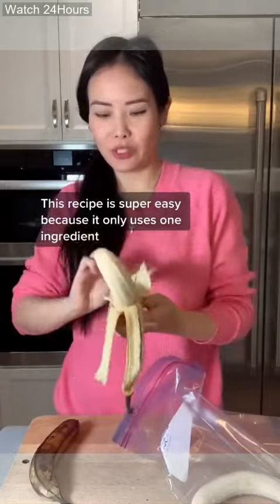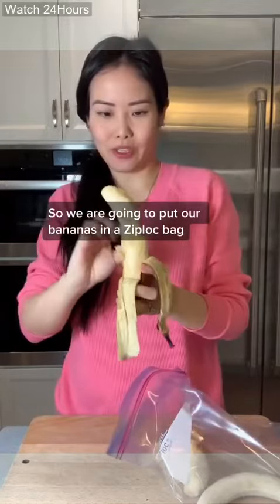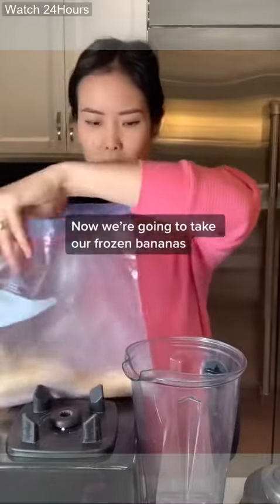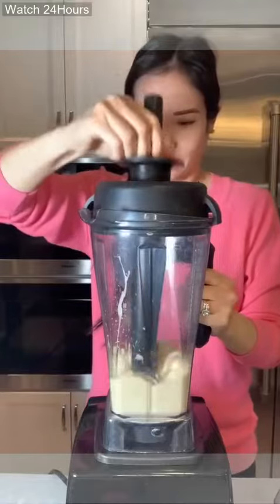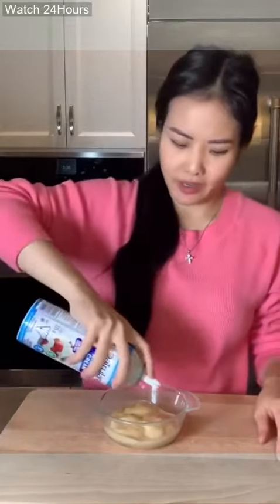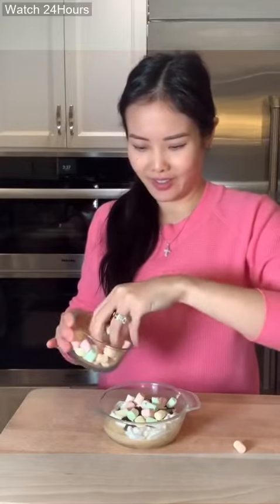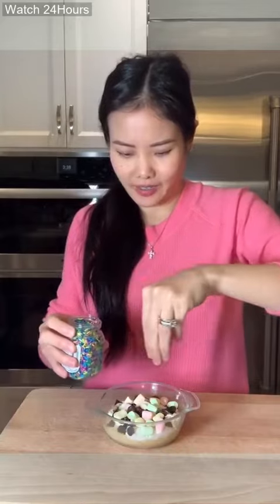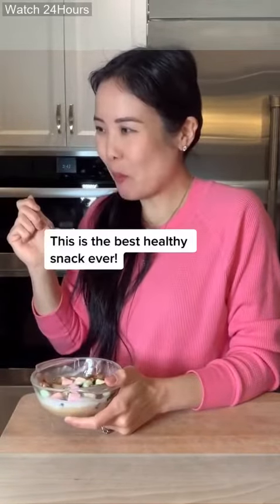How to make one ingredient banana ice cream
Watch 24Hours brings you the best funniest clips in the world. We've got everything from TikToks, funny animals, the latest viral videos, and of course the classic Vines that started it all. If you’re staying at home to relax or having a bad day, you just need to lie on bed, take your phone, watch our videos and leave the rest for us! You can also play Try Not To Laugh challenge with your friends and also tell us what your favorite clips are in the comment section.
Hello all friends! How are you? Here is my official channel. I hope my channel will help you to have fun and enjoy about with funny clips around the world.
Thank for watching this video, and if you like, please leave a like with comment, share and subscribe to my channel and don't forget turn on notification for new videos as link below.

► Welcome to Watch 24Hours
We will act upon your query immediately. Thank you for your cooperation. 🙏🙏🙏
funny videos
funny vines
try not to laugh
funny video
try not to laugh challenge
funny moments
you laugh you lose
videos